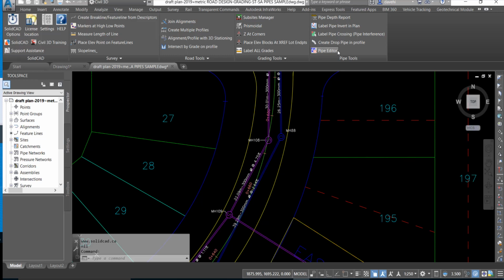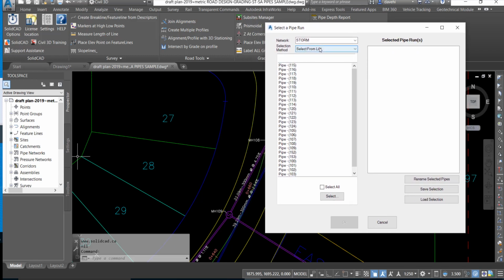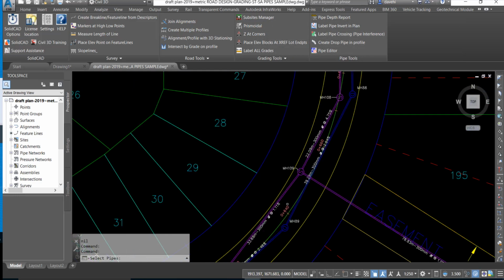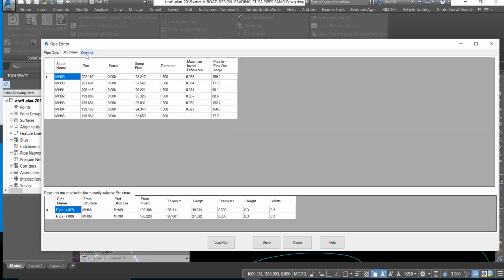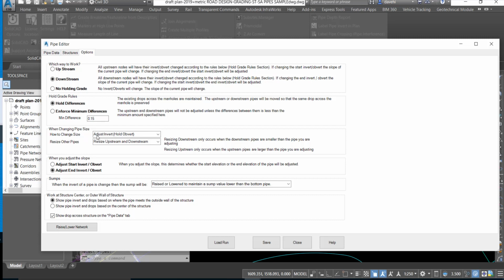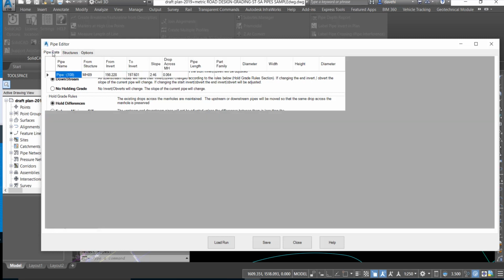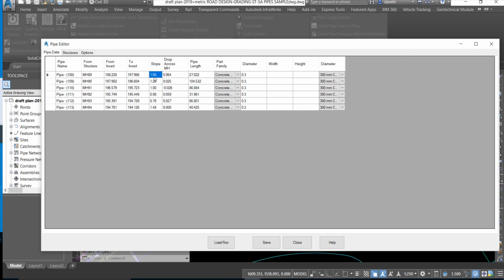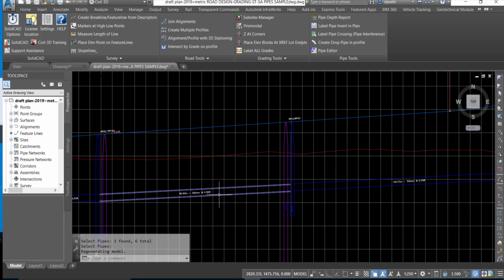Pipe Editor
Learn how this function allows access the Civil 3D pipe network databases and permits the user to edit in a table format:
• Pipe inverts
• Pipe sizes
• Pipe drop across manhole
• Sump Depths
• Rim elevations
• Raise/lower entire pipe network
Saving the edits updates the pipe network automatically.